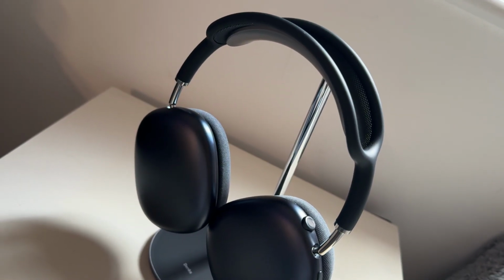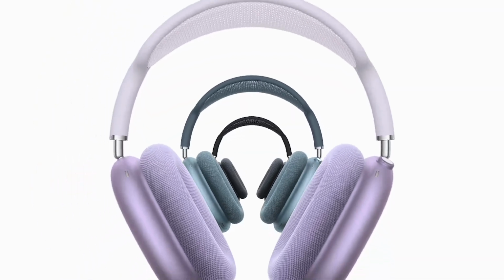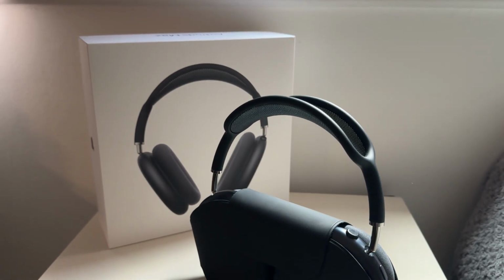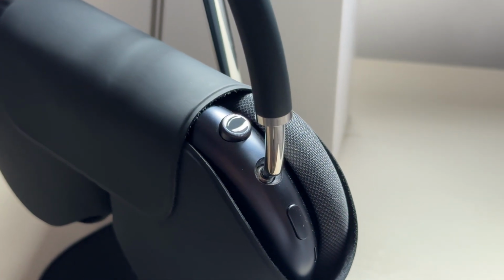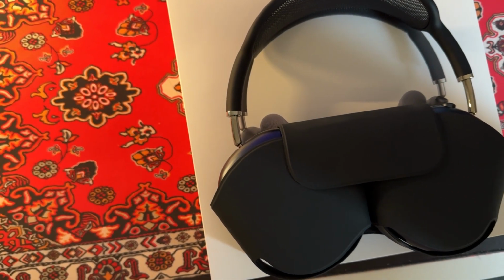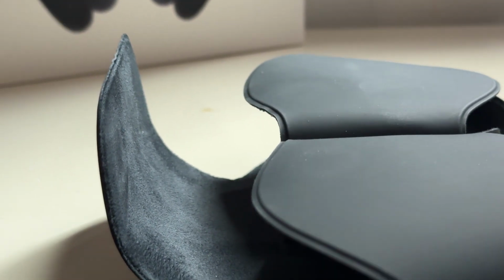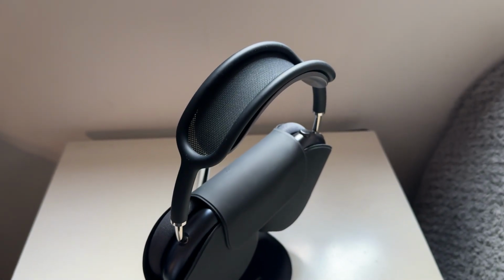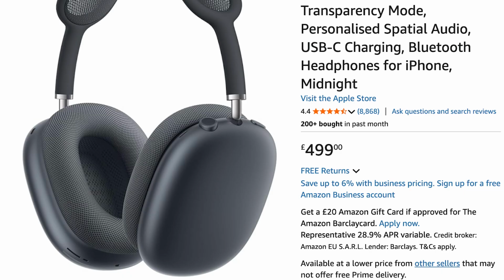AirPods Max - best flagship headphones under £500? | Review on English | KitAndyJR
Buy a Grand Headphone stand from Benks using my link!

Attention!
Enjoy watching my review!